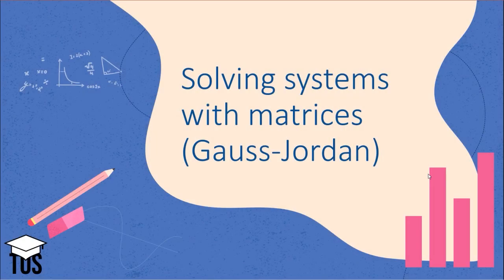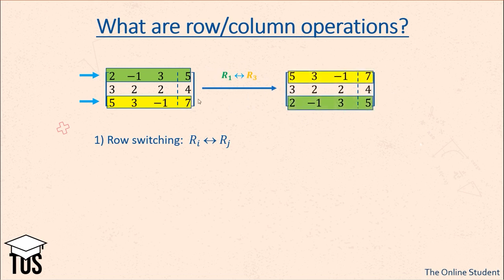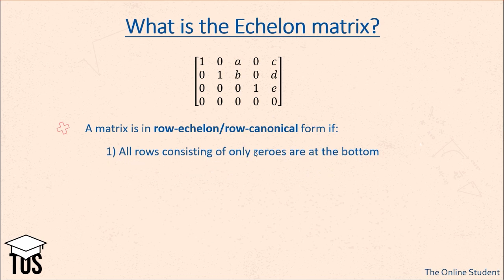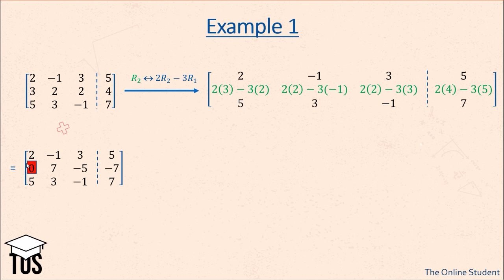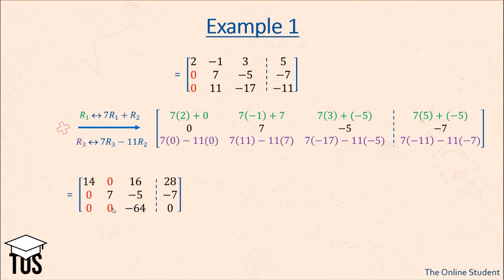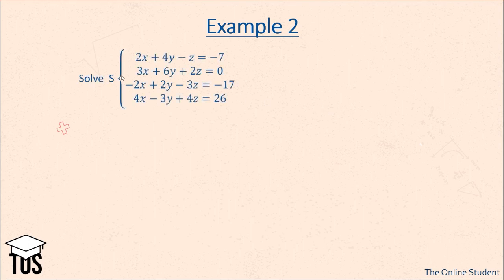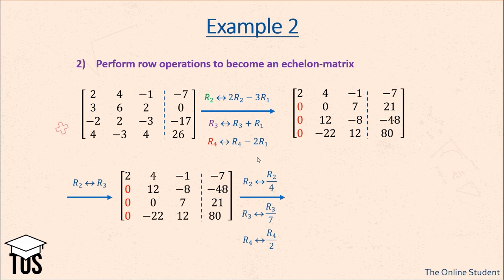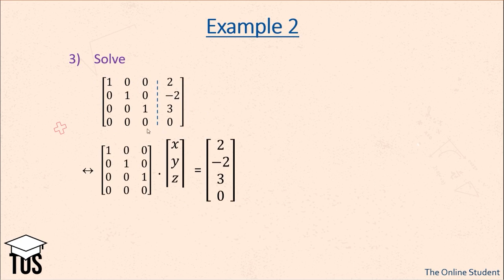SOLVING SYSTEMS w/ GAUSS-JORDAN ELIMINATION | Matrix operations | Theory and examples explained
This video explains the Gauss Jordan elimination method for solving systems of equations. It is a process where the system is converted into an augmented matrix and by using elementary row operations, the matrix can be converted into its reduced row echelon form (row canonical form). Once this is done the system of linear equations can be solved easily.  This video is part of the precalculus and is taught in highschools worldwide.